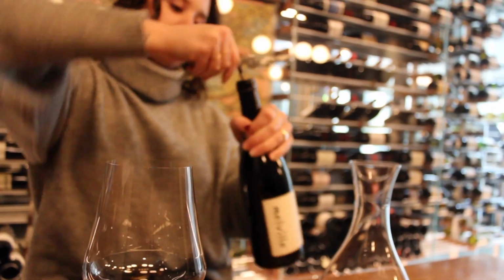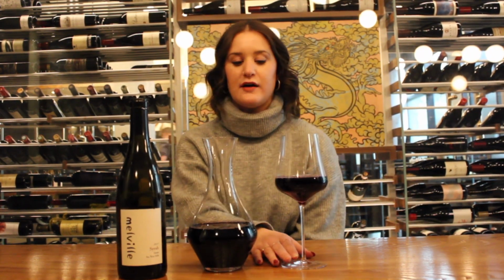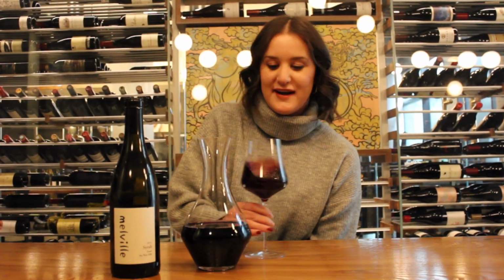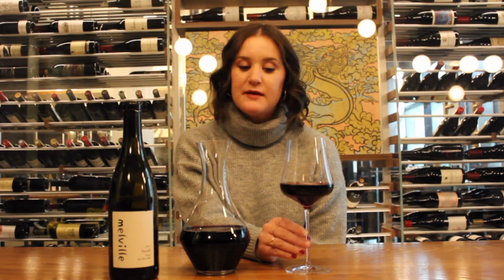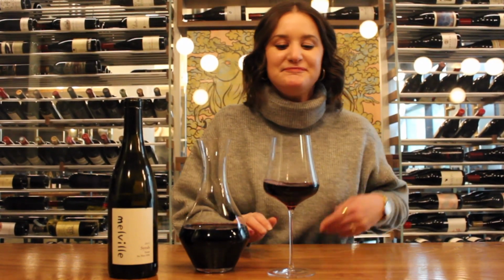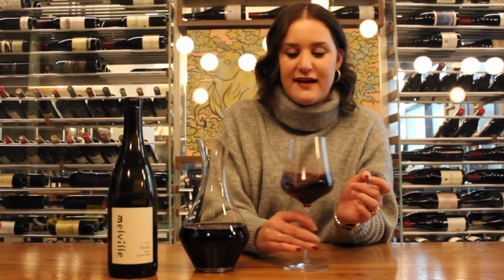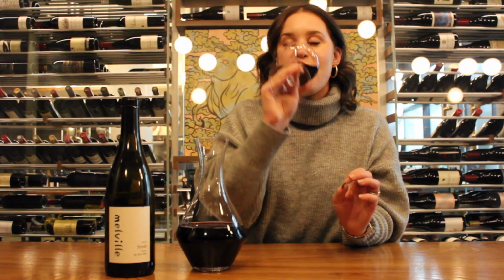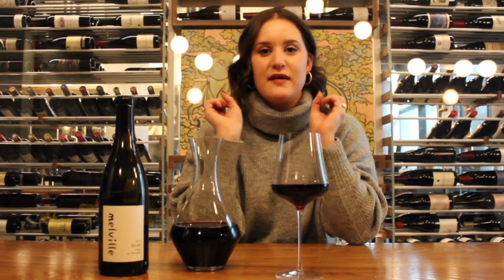Tasting Notes with Rachel Loughman: Melville Syrah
An in-depth look into 2017 Melville Syrah by Niku Steakhouse Lead Sommelier Rachel Loughman. This wine is included in our Holiday Wine Package available for pre-order, find more information on nikusteakhouse.com